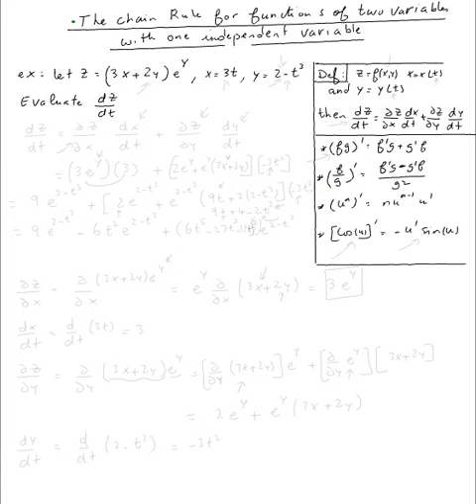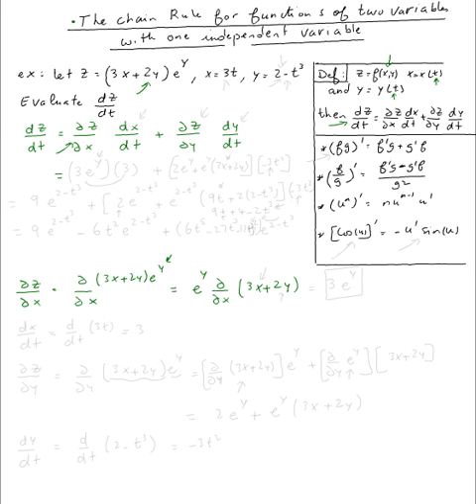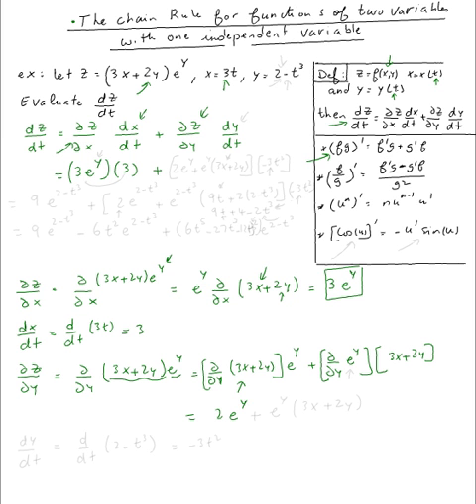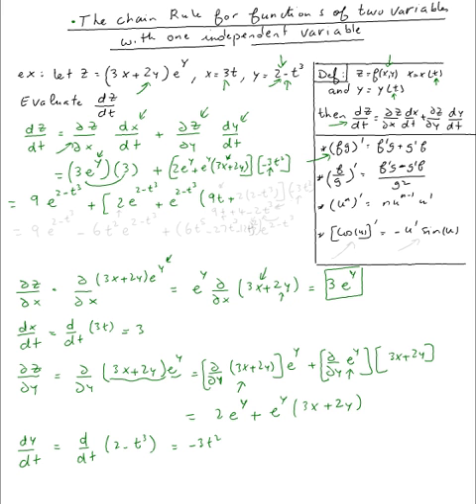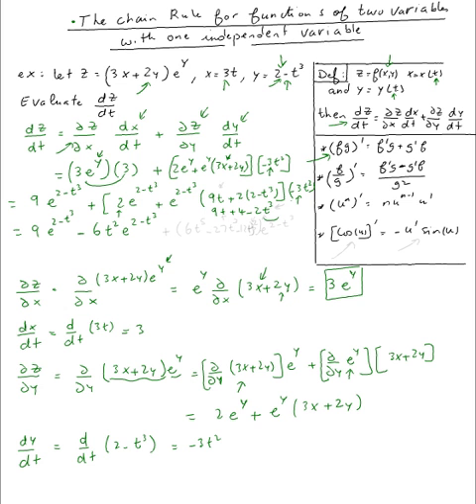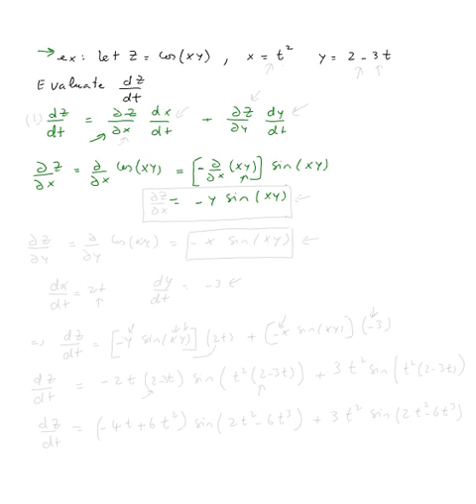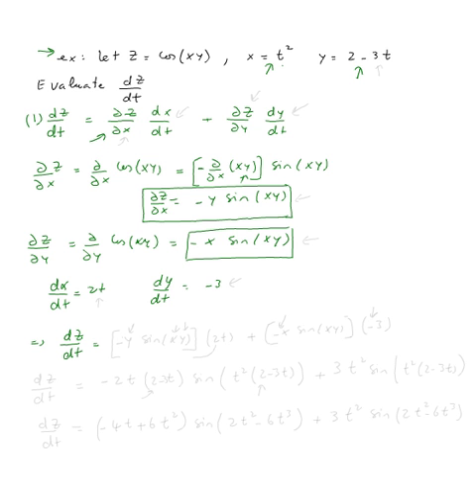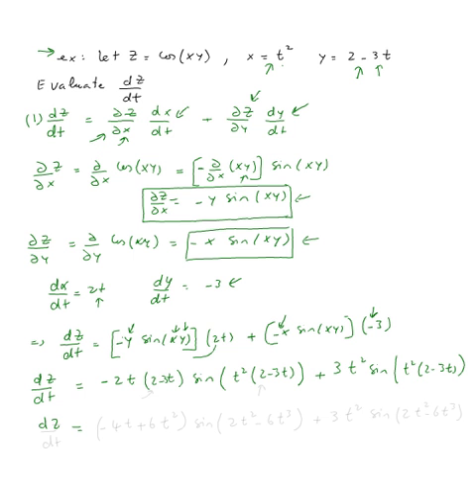Chain rule for functions of two variables with one independent variable #1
Chain rule for functions of two variables with one independent variable #1 by Abdellatif Dasser - -
Valencia College Math Help 24/7